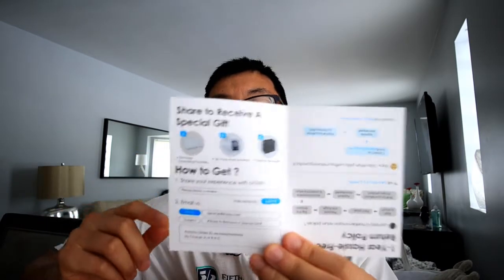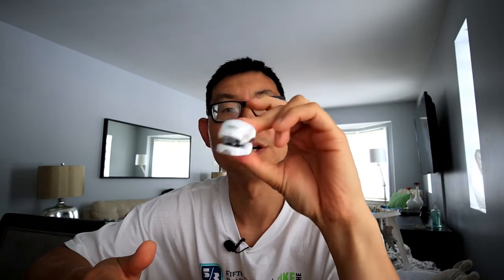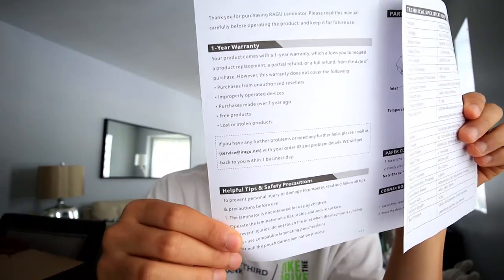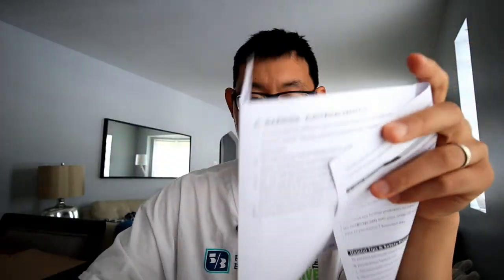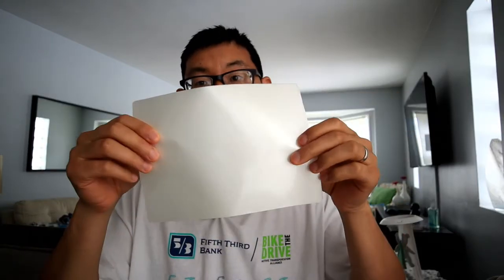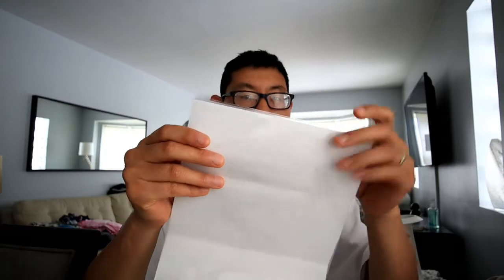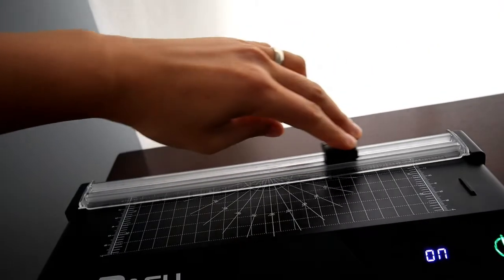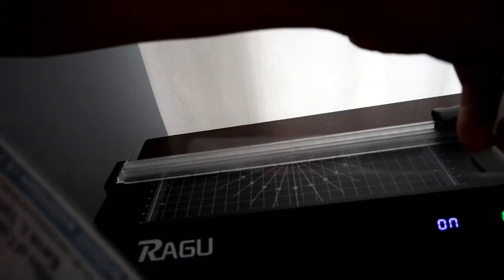Ragu Laminator Unboxing & Review | Does it work? 2020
Hey Guys,

So today's review is the Ragu Laminator. It's small but mighty in my review so far.

It comes with 30 laminator paper so you can get started right away.  Watch to see how it did with my first try.

Links mentioned:

1. Goality Raw - FREE educational resource site. Valued over $2,000 now FREE.

3.  Get Two FREE workouts to Eliminate Stubborn Fat Quickly
4.  Start and stay on your health journey without struggling or frustration.

--** NEW Here**--